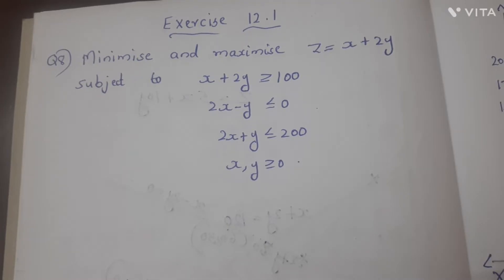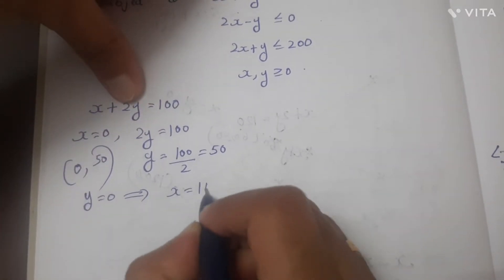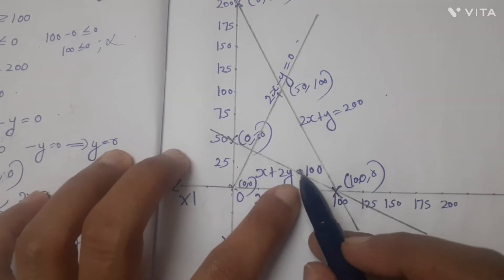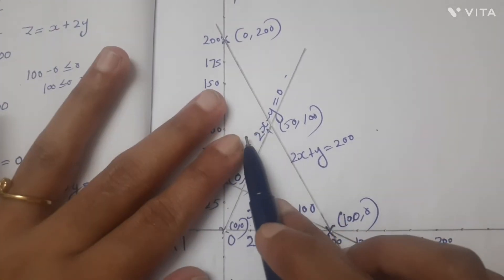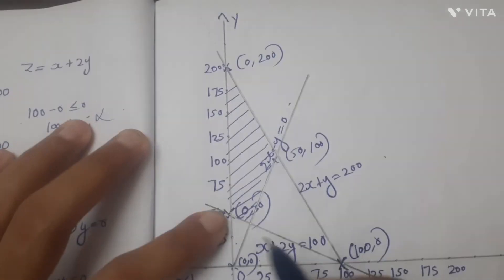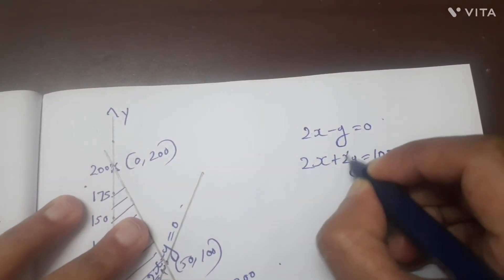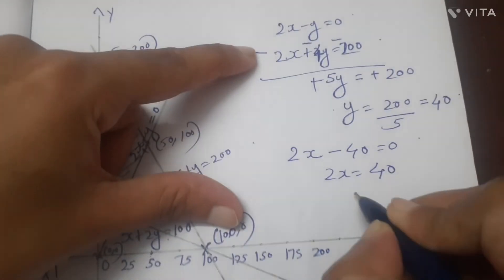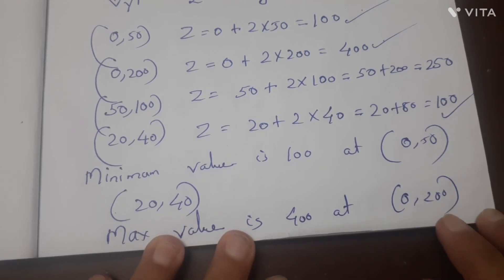Kerala State 12th math -Ch.12 - Linear Programming - Part 8 - Exercise 12.1 -Questions No. 8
Chapter 12 - Linear Programming- Part 8 - Exercise 12.1 - Questions No. 8

Remyas maths corner